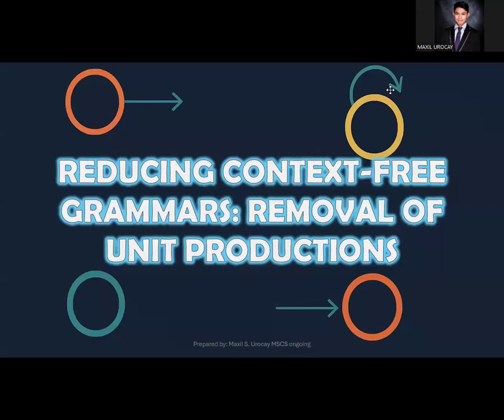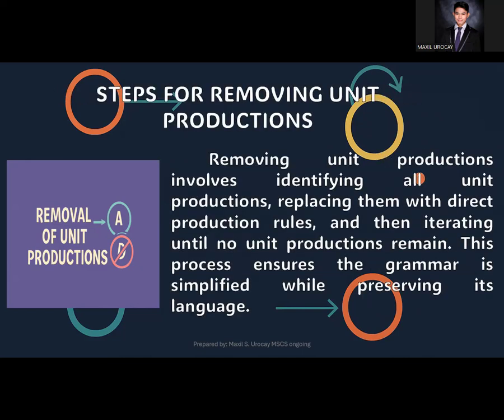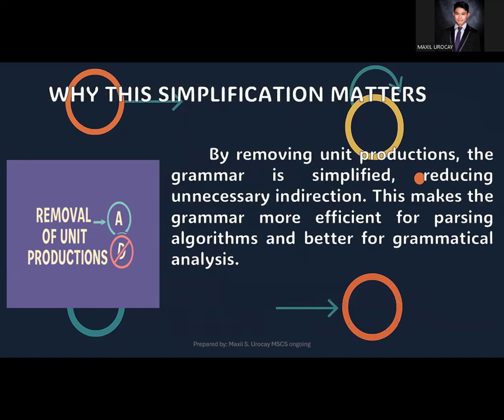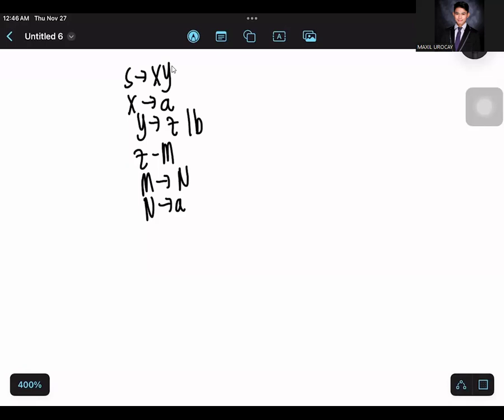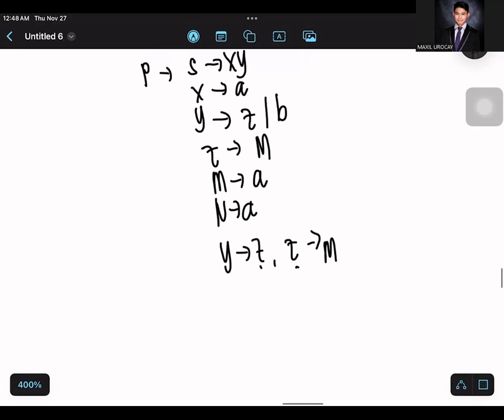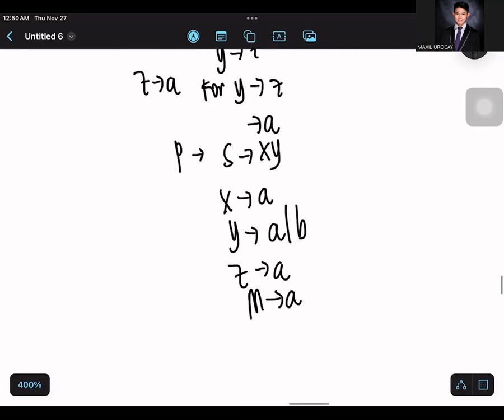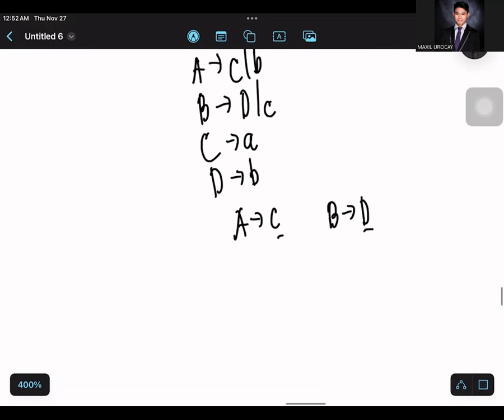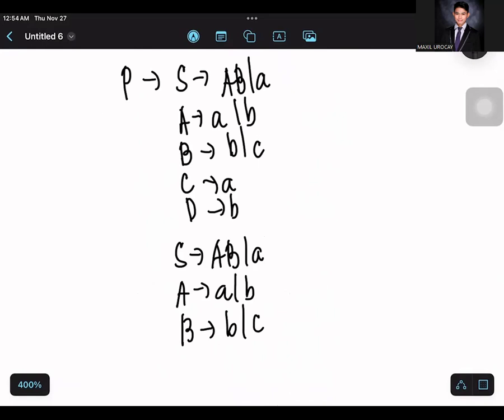Reducing Context-Free Grammars: Removal of Unit Productions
In this video, we explore the technique of removing unit productions from Context-Free Grammars (CFGs). Unit productions, where a non-terminal symbol directly leads to another non-terminal, can lead to inefficiencies in grammar processing. We’ll walk through the process of identifying and eliminating these productions, streamlining your CFG to improve parsing and computational efficiency. By the end of this tutorial, you’ll understand how to simplify your grammars and optimize language processing systems.